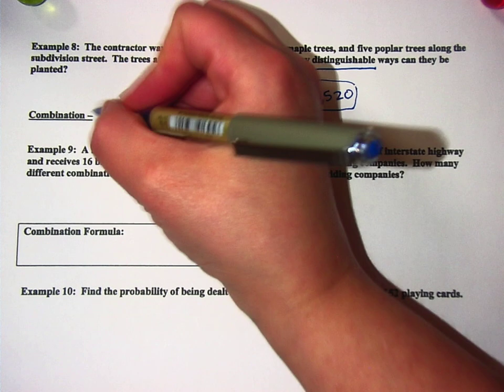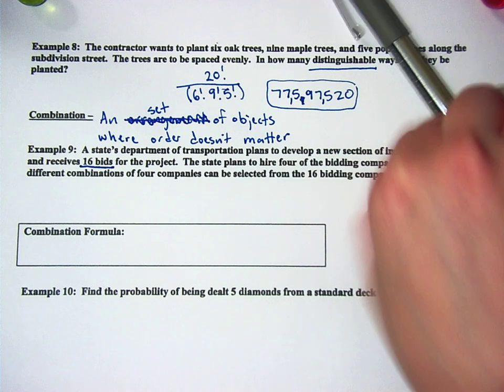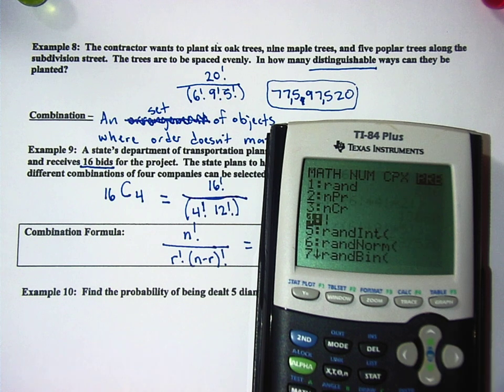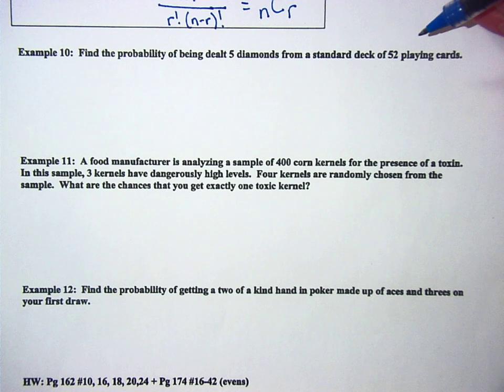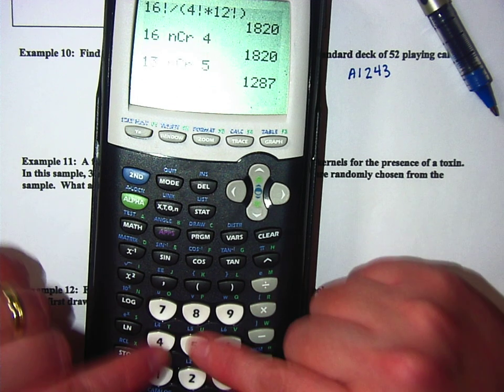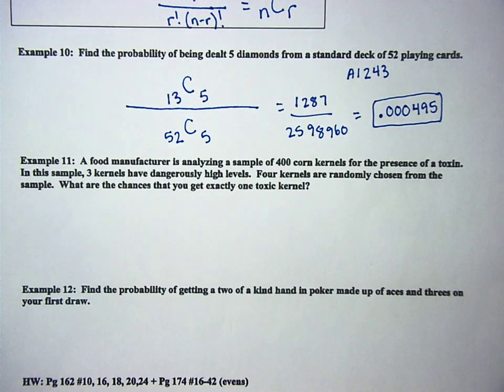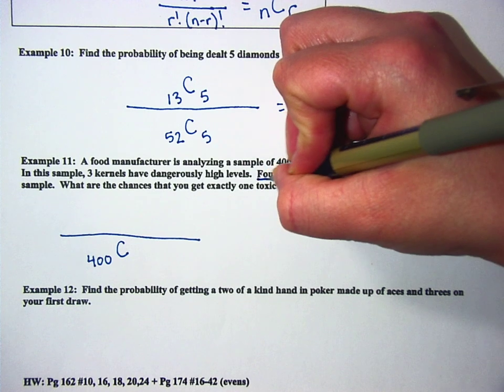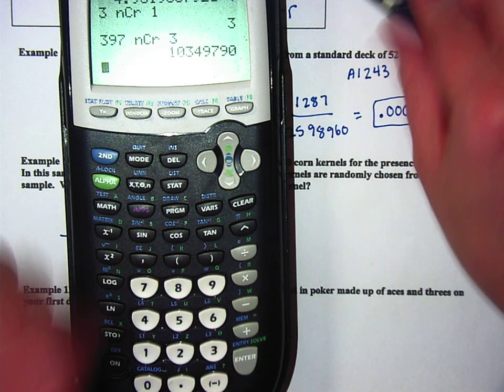AP Statistics 2/10 (Part 4)